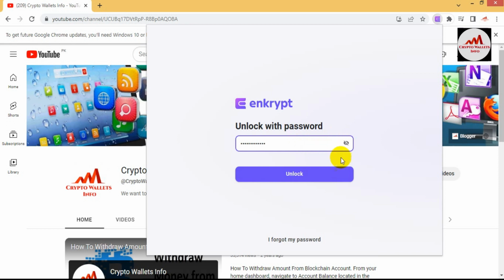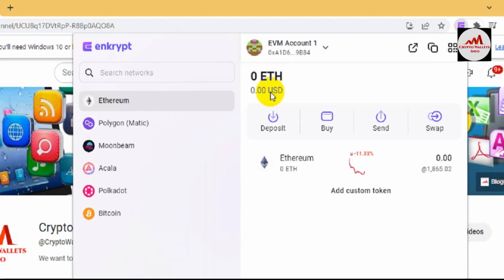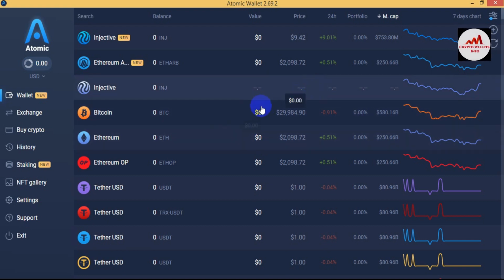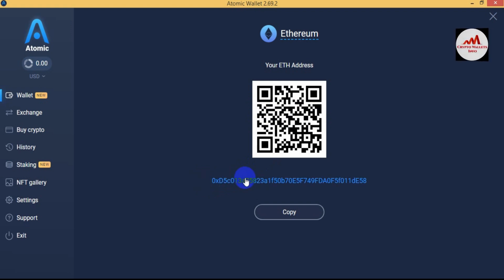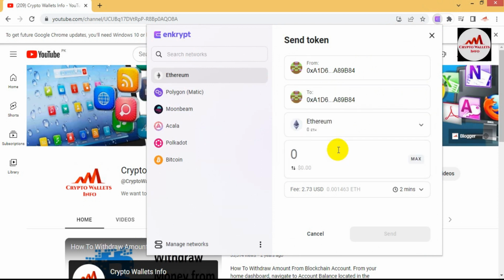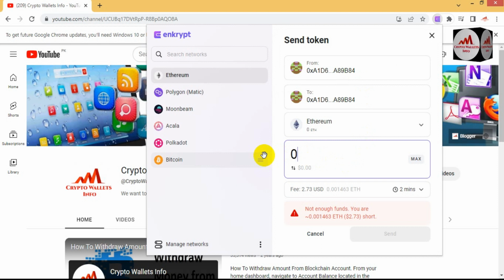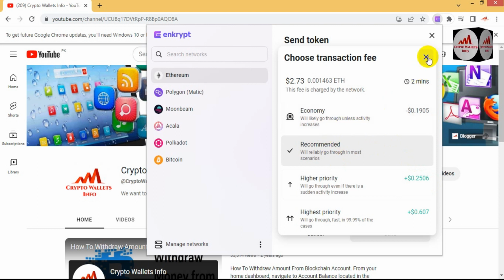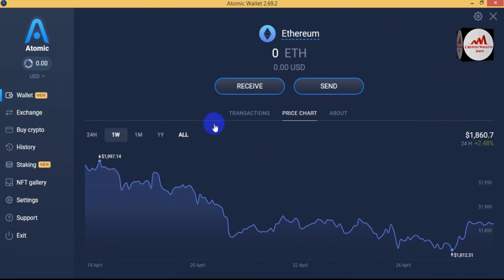How To Withdraw Money From Myetherwallet | How To Use Myetherwallet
How To Withdraw Money From Myetherwallet. In this video I will show you how to Withdraw MyEtherWallet to wherever youre sending too. If you havnt added in your Custom Token to see your Token Balance then you wont have the option to send out that Token. So follow this video, and other videos I have on MyEtherWallet to learn how to use it correctly.

Enkrypt is an extension for easy access to the world of web3. Interact with Polkadot, Ethereum, Bitcoin and beyond - all directly in your browser. An open-source and non-custodial wallet that tracks no data, leaving you in complete control of your assets!

Your crypto should go where you do, so we built a wallet that is powerful and easy to use, looking toward the multichain future.

With Enkrypt, users have full control over their digital assets.

Enkrypt Features:
-Easy access to the world of web3
-Access EVM Chains, Parachains, Canto, and the Bitcoin Network all with one account
-Buy ETH with just a few clicks
-Integrated DApps
-View and manage all of your NFTs across different chains
-View and manage all your tokens
-Send and receive tokens
-Get the best deals when swapping between tokens
-Import your existing addresses
-Hardware wallet support
-One recovery phrase for ALL chains!.